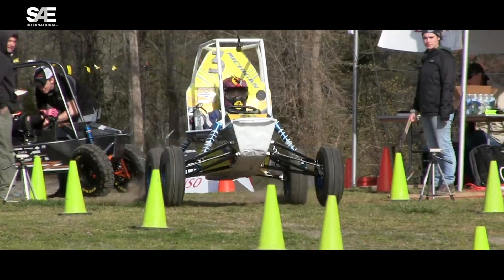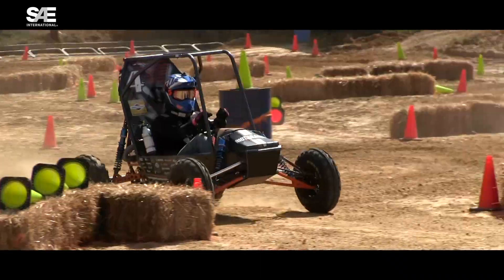Baja SAE New Fuel Tank Evaluation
We discussed the new fuel tank evaluation occurring during the 2018 Baja SAE season with Joe Batwinis, National Tech Inspector.